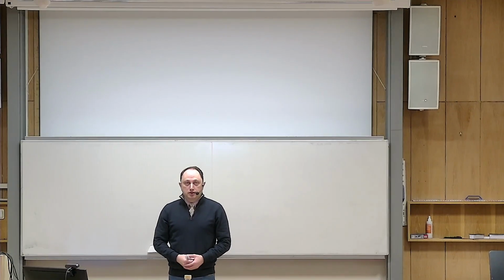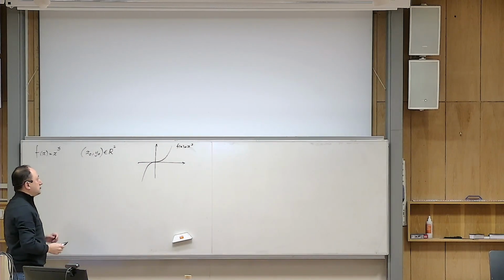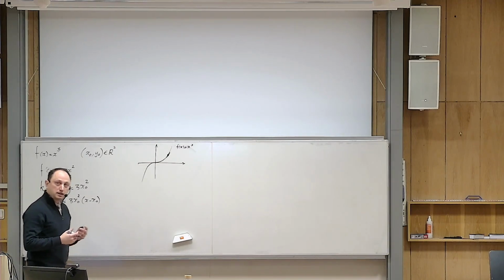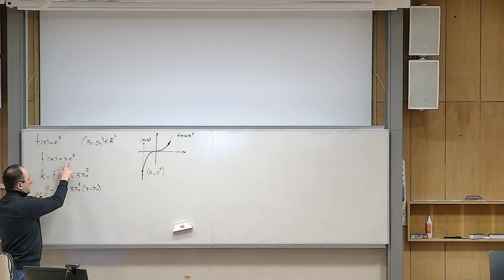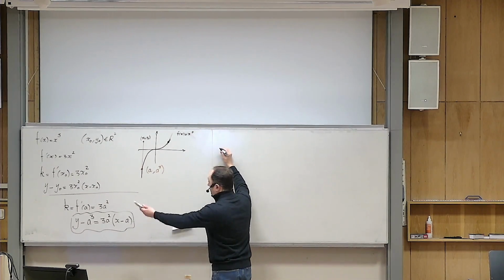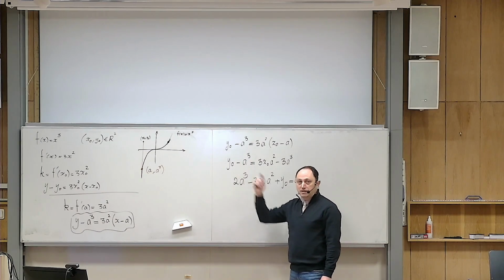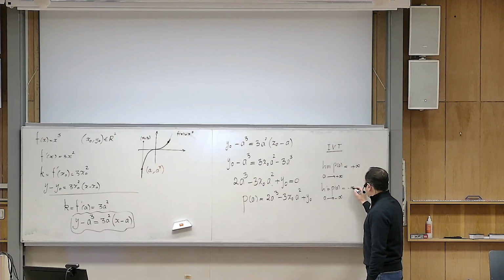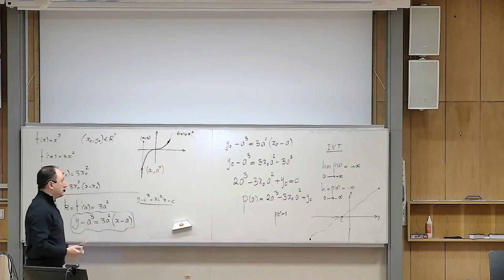2023/03/10, Question 5, One-Variable Calculus (SF1625 & SF1685)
In this video, I solve question 5 in the exam held on 2023/03/10 for the course One-Variable Calculus (SF1625 & SF1685).
0:40 Solution starts.